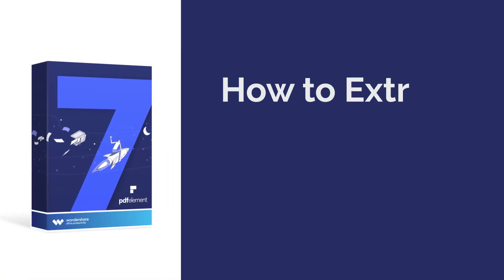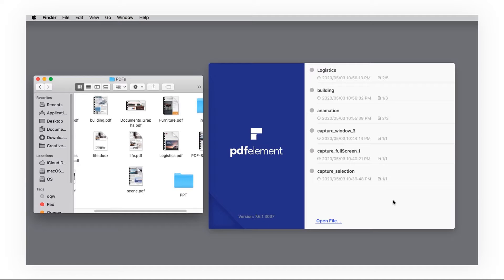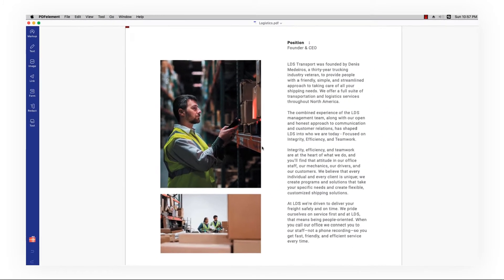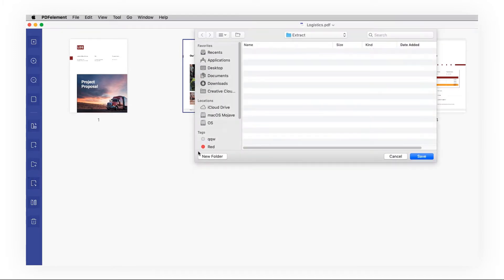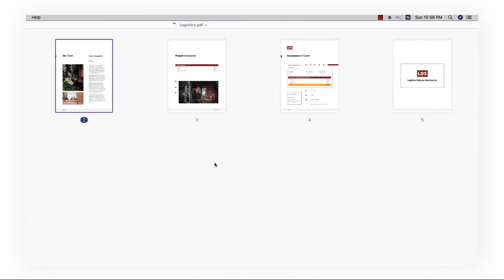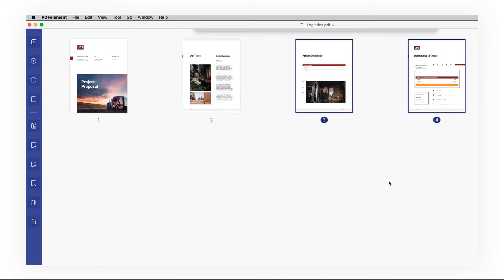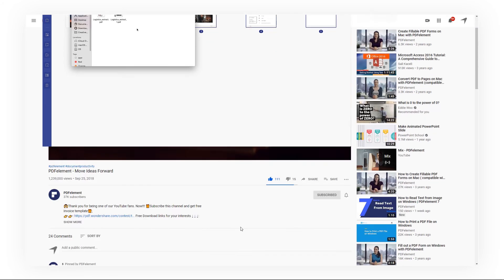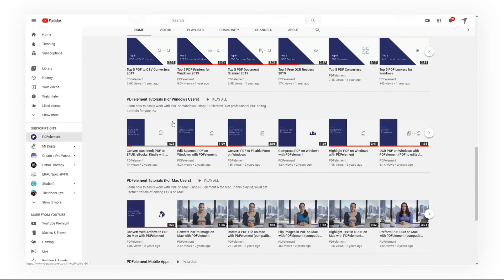How to Extract Page from PDF on Mac | PDFelement 7